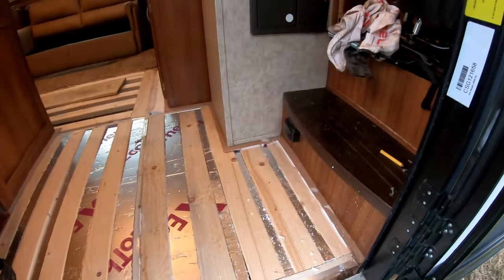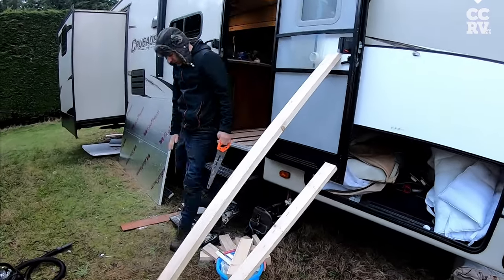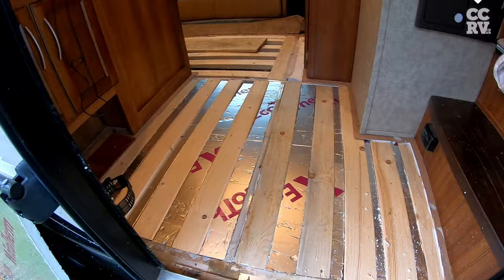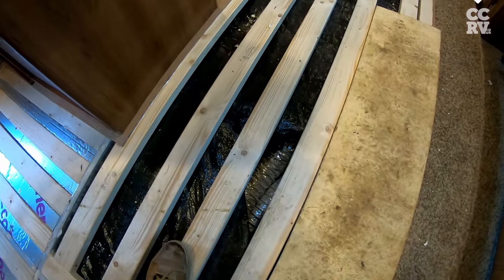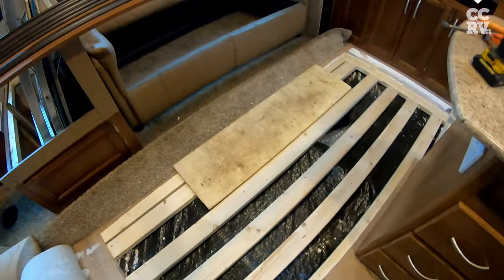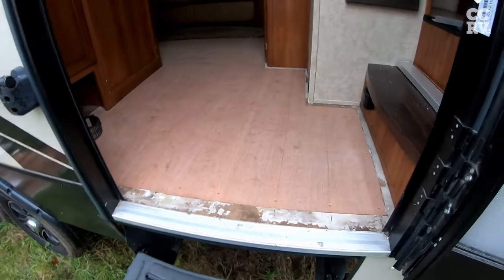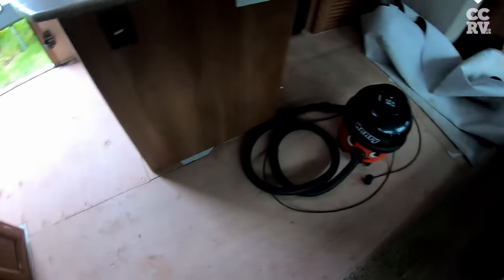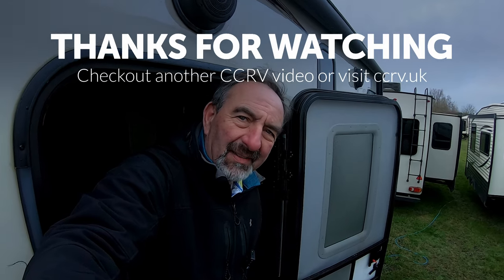RV Floor Repair for 5th Wheel and Travel Trailer RVs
Hi Everyone,

Got a nice "before and after" video for you showing what we do to repair a floor in a 5th wheel that's suffered damage from inappropriate use or water damage from leaky pipes.

See what Ash and Dave have been doing to fix this rental unit, the result is even stronger than from new!  If you need to undertake work like this on your unit and have questions just drop them in the comments and Paul will get back to you with some tips and pointers.

All the best from Paul, Ash Dave and the crew at CCRV!